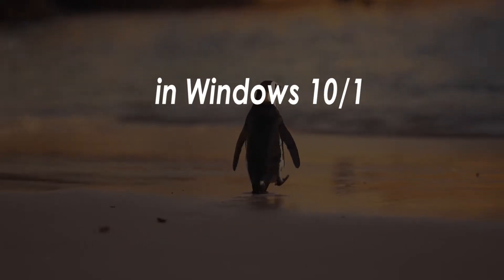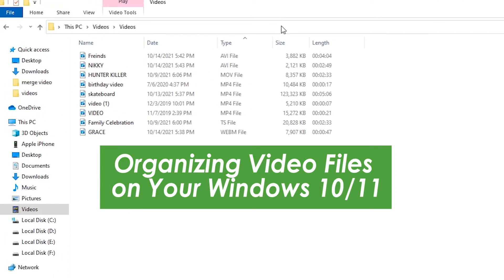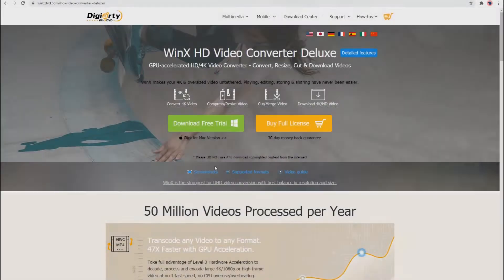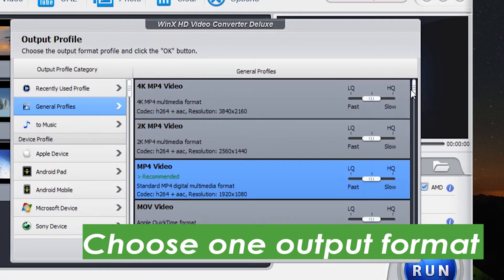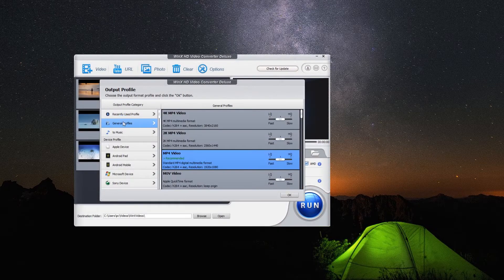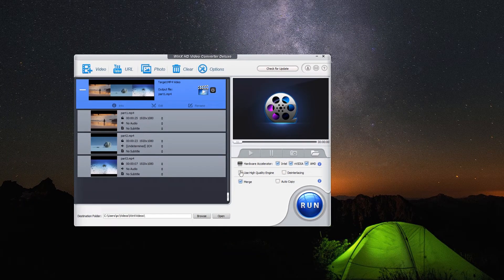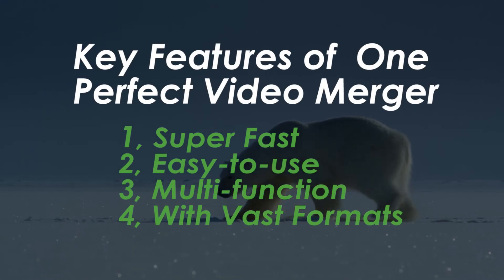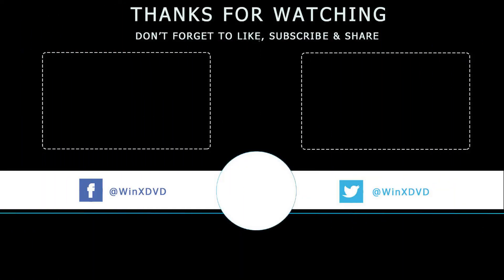How to Merge Videos in Windows 10/11 | 3 Simple Steps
🎉 WinX HD Video Converter Deluxe has been renamed to Winxvideo AI now.

Trying to merge videos of different formats into one? In this video, we’re going to show you how to easily combine videos in 3 simple steps. ✅Check out the Top 7 MP4 Joiners we summarized, makes it easier to merge videos

⌚ Time Codes
00:15 Usage scenarios of merging videos
00:42 Solve the problem by using WinX HD Video Converter
01:10 Step 1--- Add all video clips & Choose one output format
01:53 Step 2--- Click “Merge” button & Adjust the order of videos
02:17 Step 3--- Click “RUN’ to start merging videos into one

✅ By using WinX HD Video Converter Deluxe, you can freely organize your video files on Windows in just one click. With more than 90 Million users since 2010, WinX is the all-in-one video software as one UHD video converter, compressor, video downloader, and video editor, giving you ultimate control over any SD, HD, and 4K resolution video files on your PC.